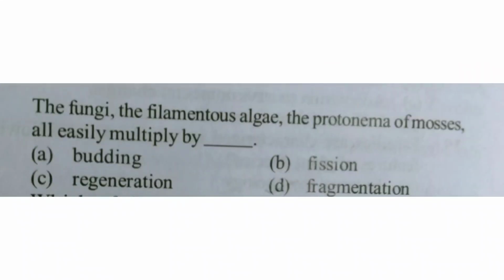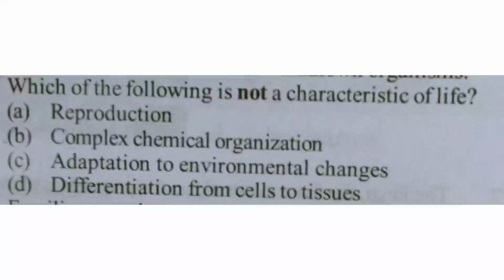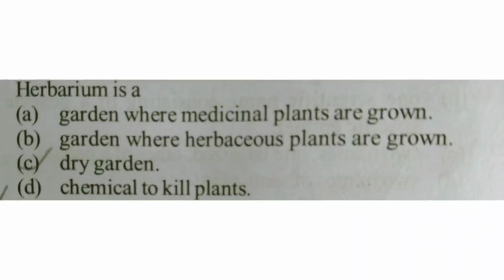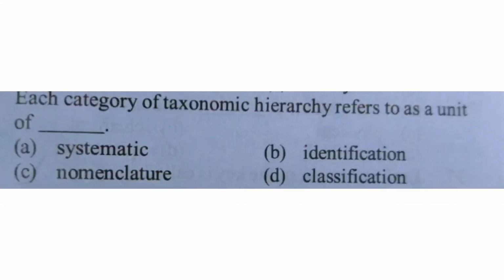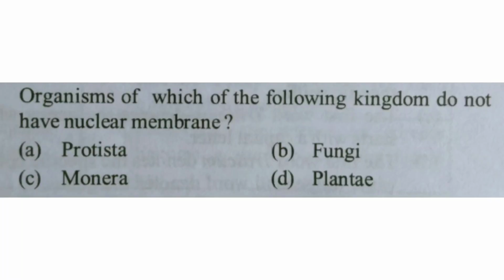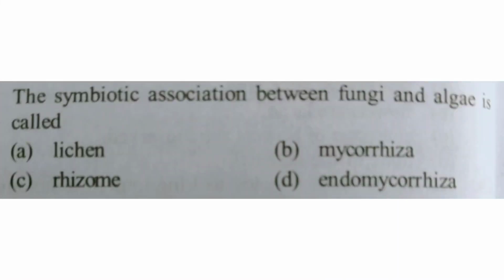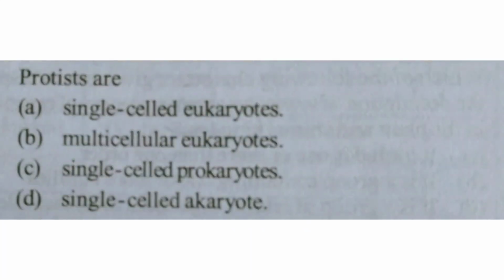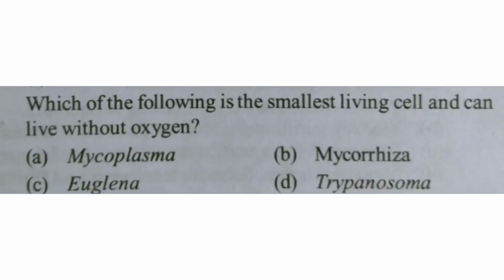B.SC NURSING PREVIOUS YEAR IMPORTANT QUESTIONS || Bsc Nursing ssuhs entrance exam 2021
bsc nursing exam previously year question
2021

Q ssuhs bsc nursing 2nd counselling

Q ssuhs bsc nursing 2020

 SSUHS bsc Nursing x

ssuhs bsc nursing application form 2021

ssuhs bsc nursing previous year question paper

Q ssuhs bsc nursing 2021

ssuhs bsc nursing counselling 2021

ssuhs bsc nursing 2nd counselling

Q ssuhs bsc nursing 2nd counselling 2021

bsc Nursing syllabus
bsc nursing under neet , bsc  nursing scope , bsc nursing result , back nursing admission
, Gnm exam, ssuhs gnm exam,  Assam gnm exam 2021 ssuhs bsc nursing question paper .gnm exam 2021